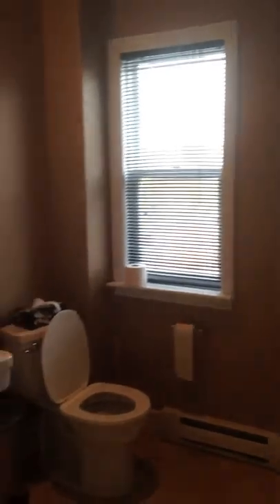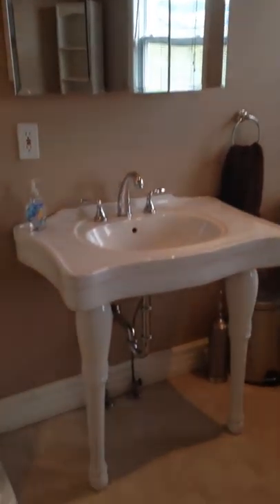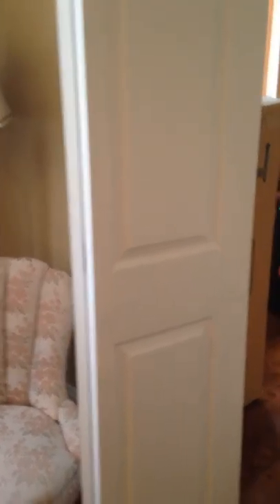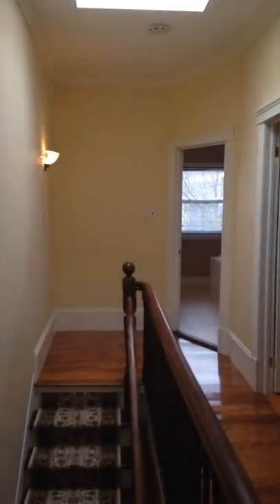166 PATRICK ST #4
166 PATRICK ST #4